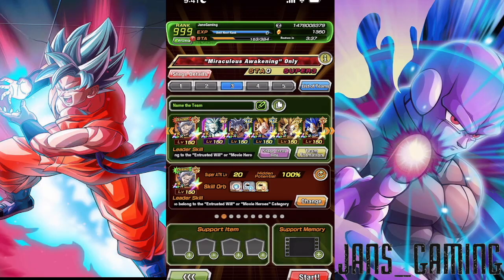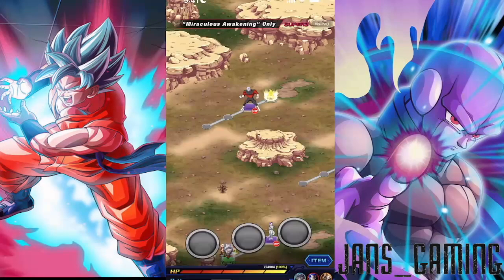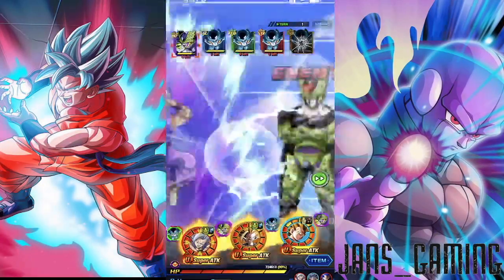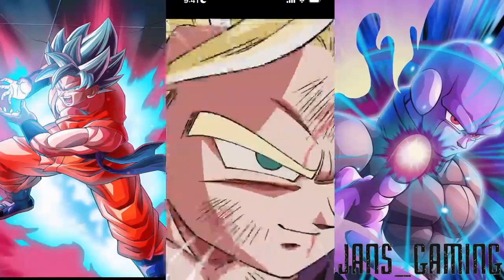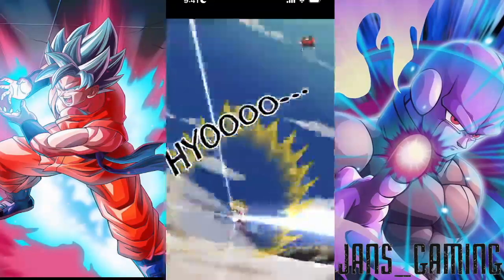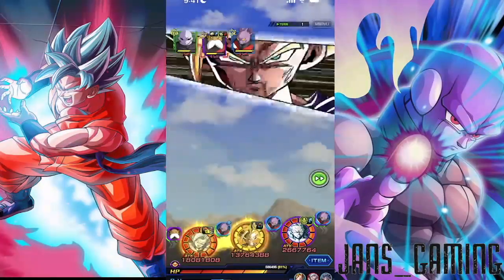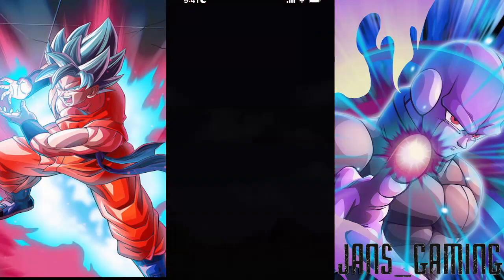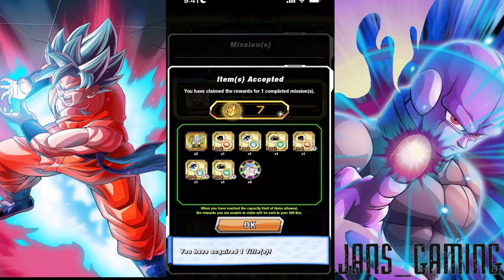BEAST IS STILL THAT GUY! NO ITEM MIRACULOUS AWAKENING EXTREME SUPER BATTLE ROAD (DBZ: Dokkan Battle)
Taking out our newest ESBR stage, Miraculous Awakening.

How did you build your team?